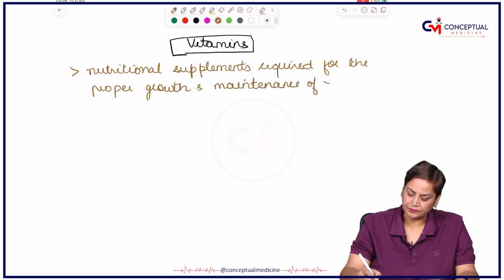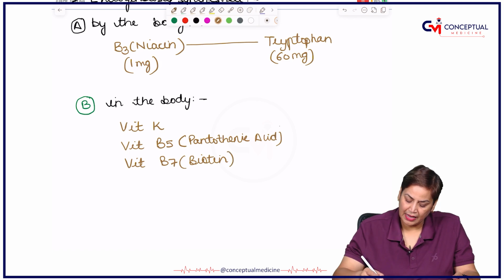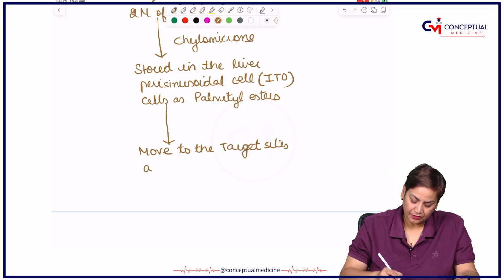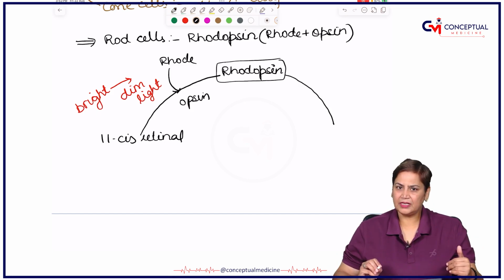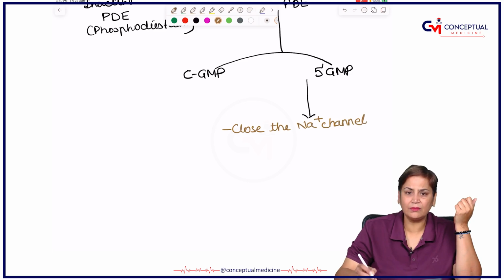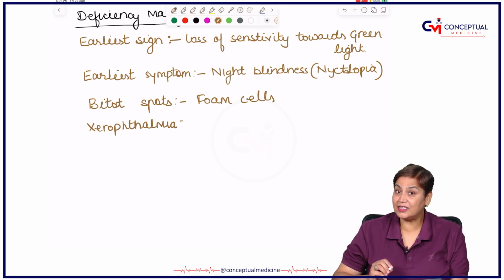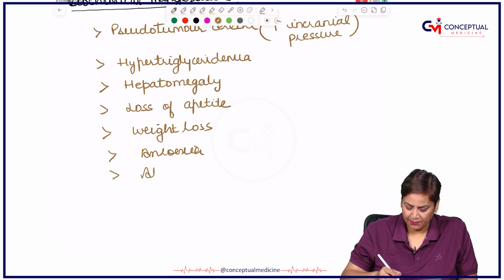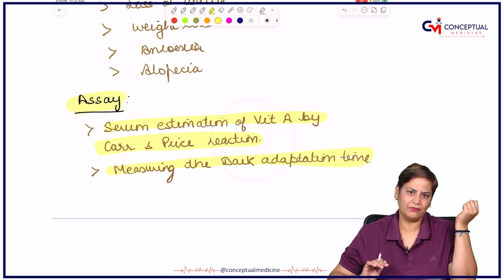1. Vitamin A 🧬👁️ | Chemistry, Functions, Deficiency & Toxicity | MBBS Biochemistry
Vitamin A 🧬👁️ | Chemistry, Functions, Deficiency & Toxicity | MBBS Biochemistry

Vitamin A is a fat-soluble vitamin of major clinical and biochemical importance, and this lecture explains its forms, absorption, transport, functions, deficiency states, and toxicity in a clear, exam-oriented manner for MBBS 1st year biochemistry 🧬📚. Vitamin A exists as retinol, retinal, retinoic acid, and beta-carotene, with retinol being the transport form, retinal essential for vision, and retinoic acid regulating gene expression and epithelial differentiation ⚡. The lecture highlights the role of vitamin A in visual cycle through rhodopsin formation, maintenance of epithelial integrity, immune function, growth and development, and reproduction 🔥. Absorption requires dietary fat and bile salts, and vitamin A is stored mainly in the liver stellate cells as retinyl esters. Clinical correlations include vitamin A deficiency presenting as night blindness, Bitot’s spots, xerophthalmia, and keratomalacia, and hypervitaminosis A causing headache, alopecia, hepatotoxicity, pseudotumor cerebri, and teratogenic effects 🧠. The lecture integrates biochemical roles with clinical features and public health relevance, ensuring strong conceptual clarity for theory exams, viva voce, and MCQs related to fat-soluble vitamins ❤️✨.